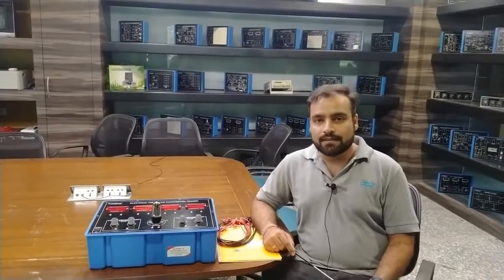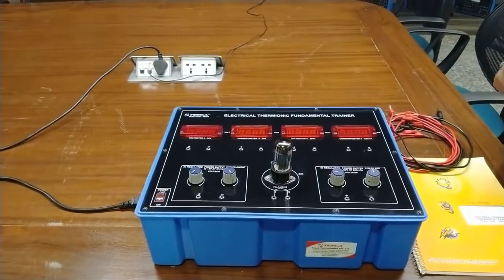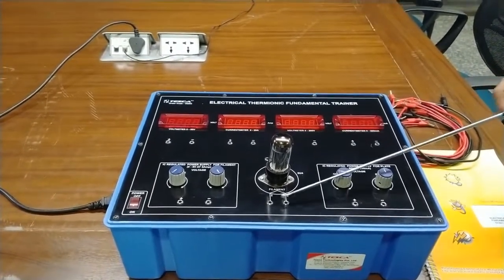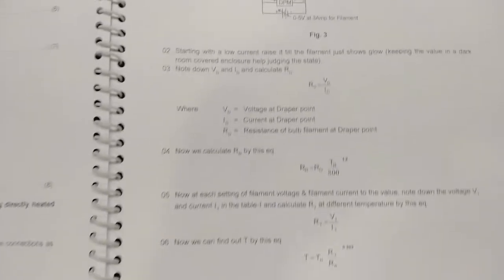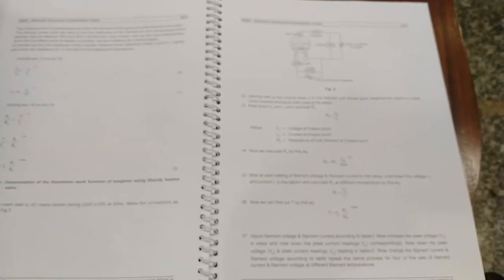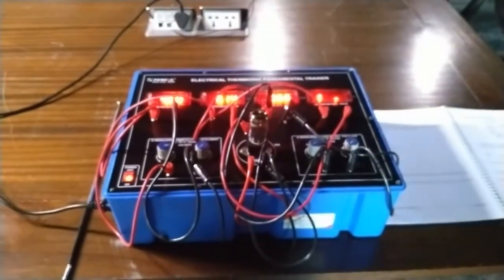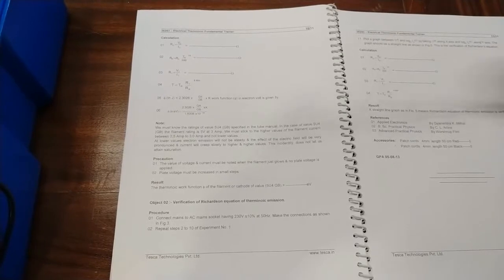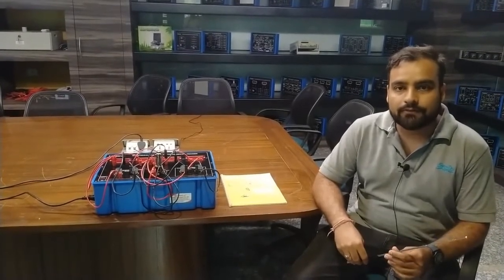Electrical Thermionic Fundamental Trainer - Tesca 36293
In this video we described about Electrical Thermionic Fundamental Trainer.